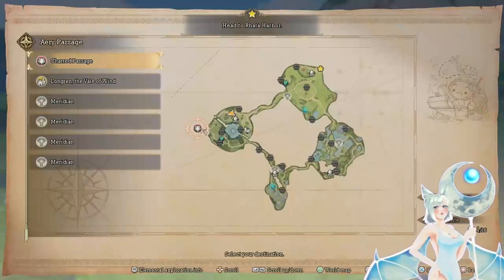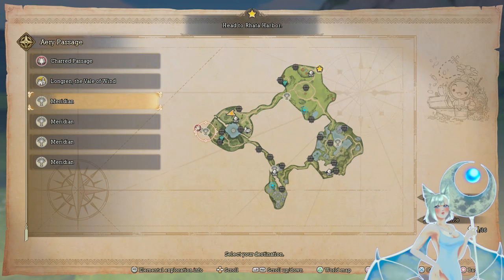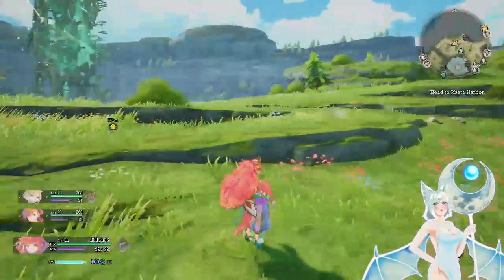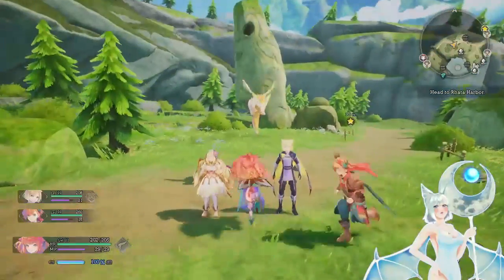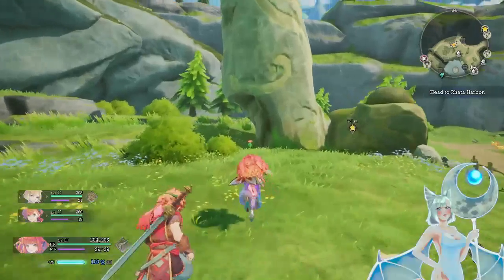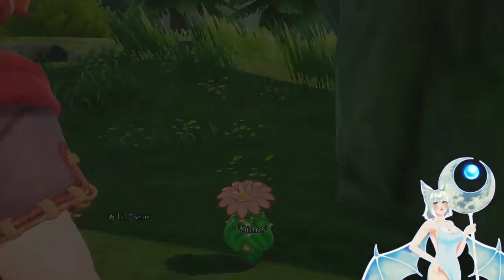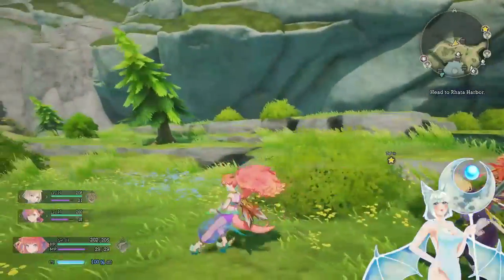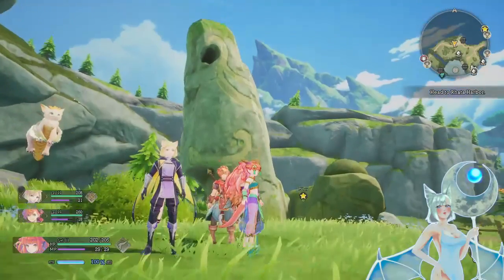Where to Find Li'l Cactus in the Aery Passage